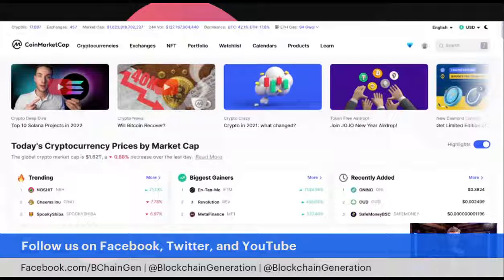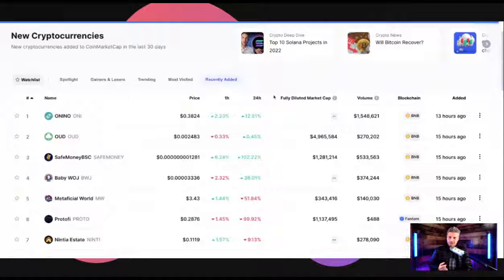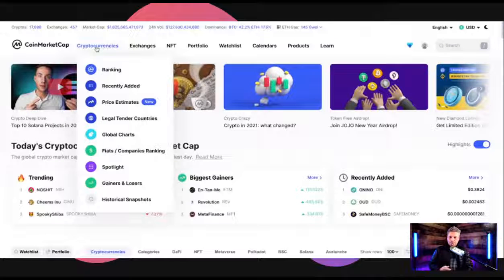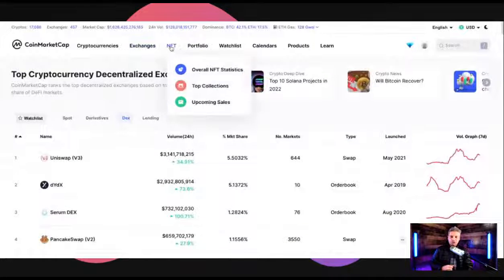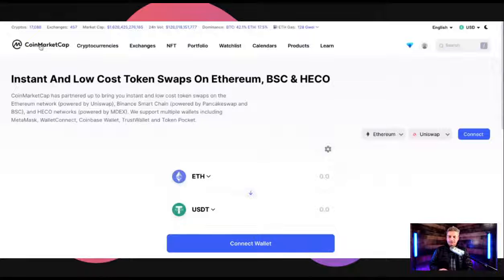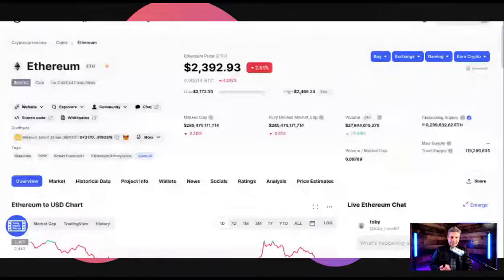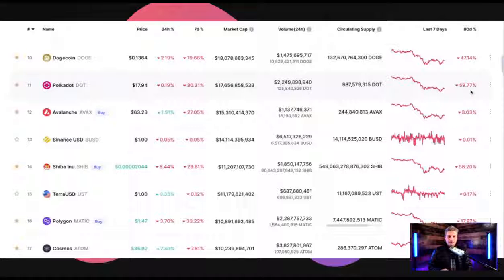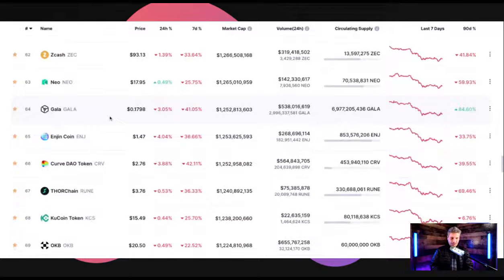Market Wrap Up - As Bitcoin Runs with the Bulls!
Market Wrap up for 1/24/22
Bitcoin Rebounds as ETH sinks